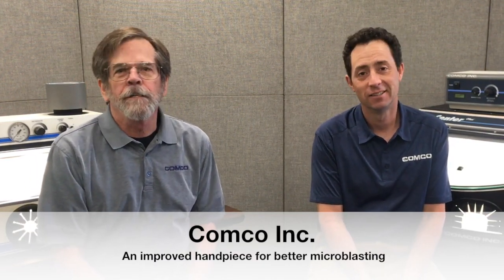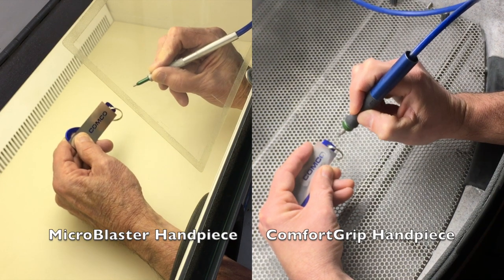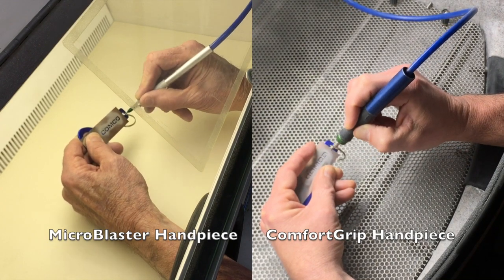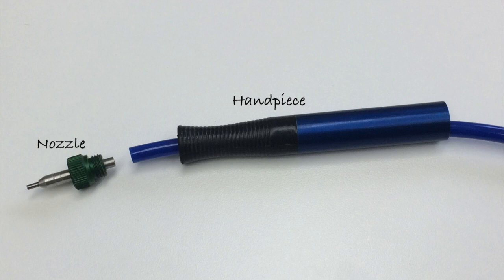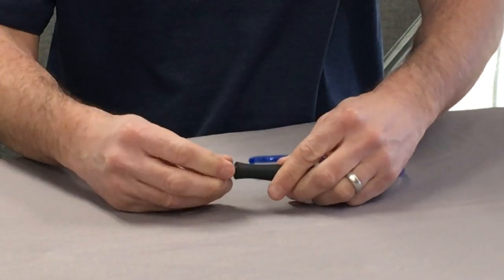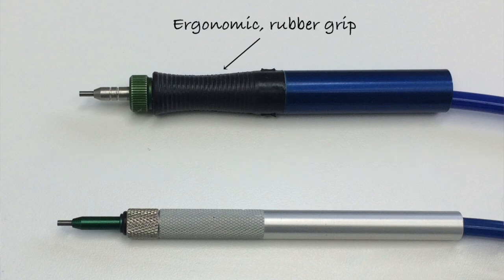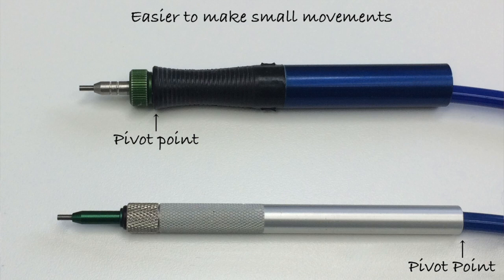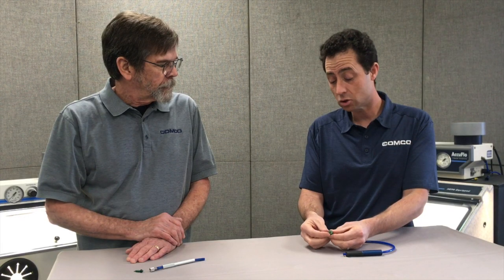The ComfortGrip handpiece- it makes a difference!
In this video, Pat and Colin explain how Comco's ComfortGrip Handpiece is an improvement on the MicroBlaster Handpiece.